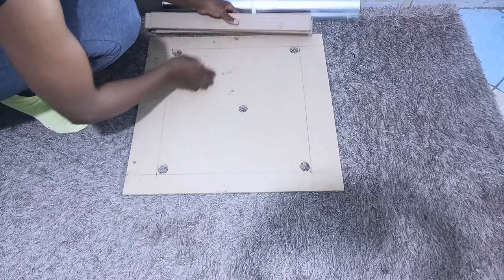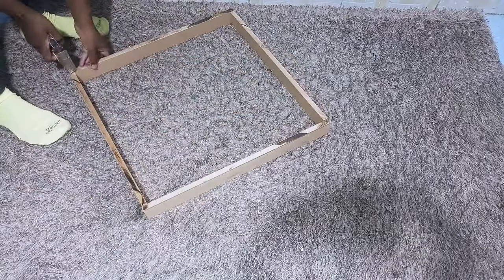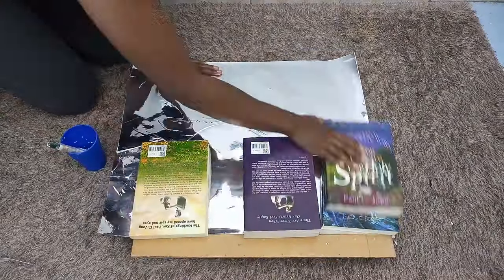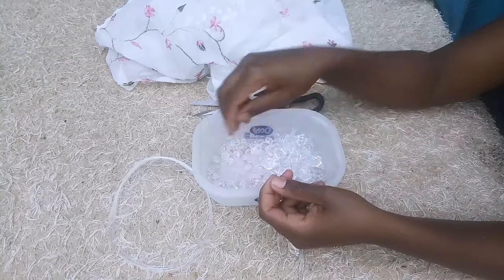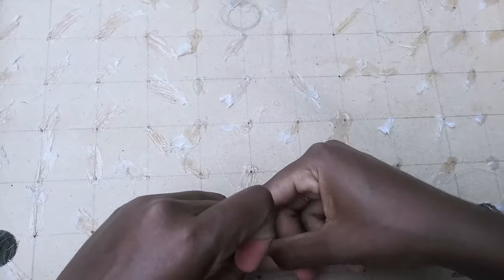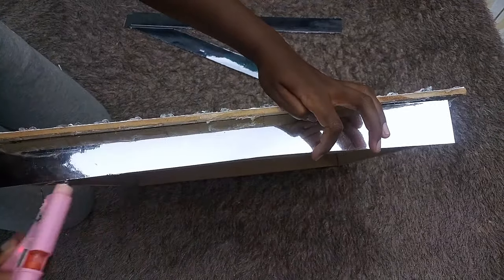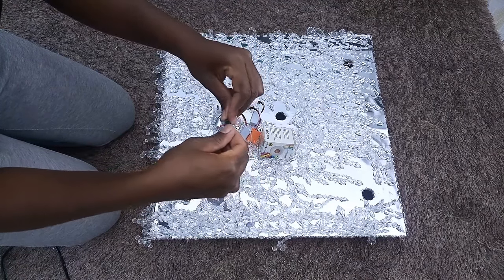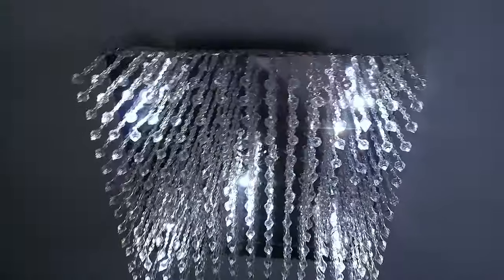DIY MIRRORED CHANDELIER /INEXPENSIVE CEILING LIGHTING.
Hey Beautiful people, today's project I'll be showing you guys how I made an inexpensive mirrored chandelier.

*6mm mdf board 53cm by 53cm (20 inches by 20 inche)
*150mm mdf boards  4cm by 50cm
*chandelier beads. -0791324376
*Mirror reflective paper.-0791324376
*Poster board. -
*Glue sticks
*wood glue.

I STATE AS THE AUTHOR OF THIS TRACK - YOU CAN USE IT AS A BACKGROUND MUSIC 100% FOR FREE. COMPLETELY.

Song
Symbolism
Artist
Electro-Light
AEI (on behalf of NCS); LatinAutorPerf, ASCAP, Featherstone Music (publishing), and 11 Music Rights Societies